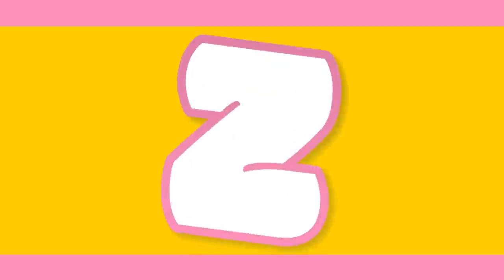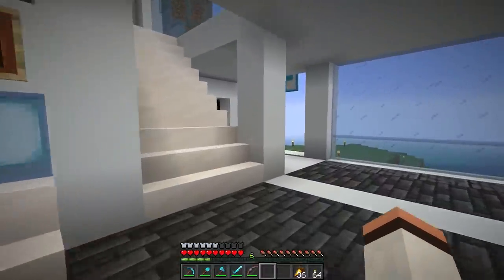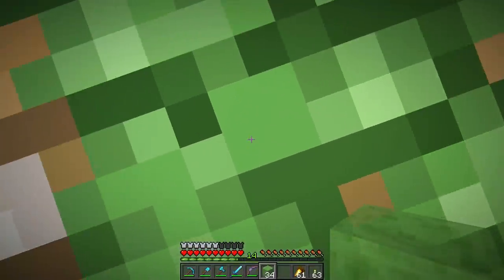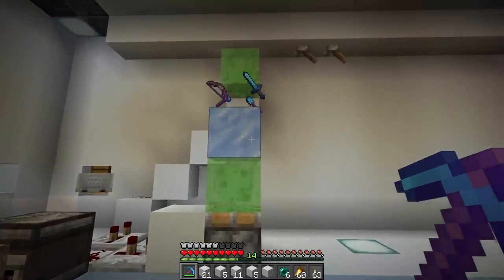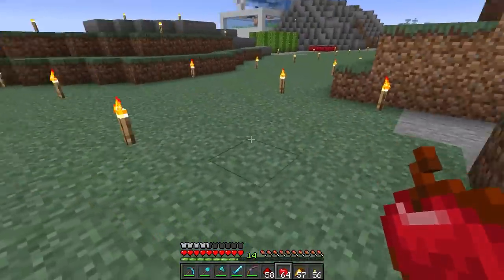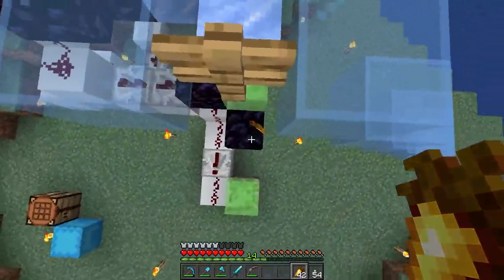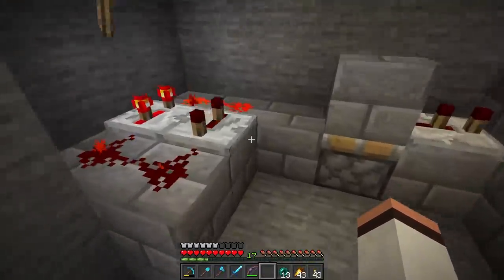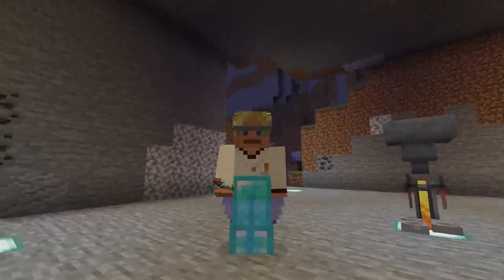Starting My Crazy Potion Brewer! - Minecraft Hermitcraft Season 8 #13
Today I showcase and start work on my concept for THE COMBREWTER 2.0 Potion Brewing System! Now with Extra Flingyness!!!

Hermitcraft is a private, invite-only, vanilla java minecraft server.